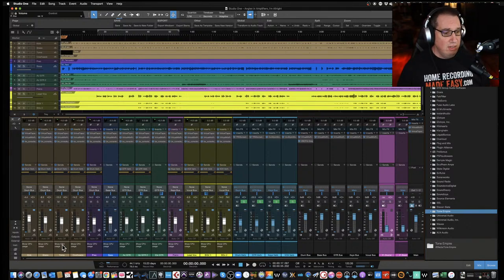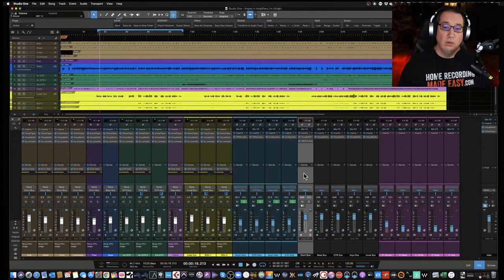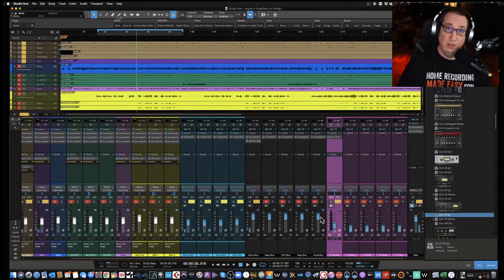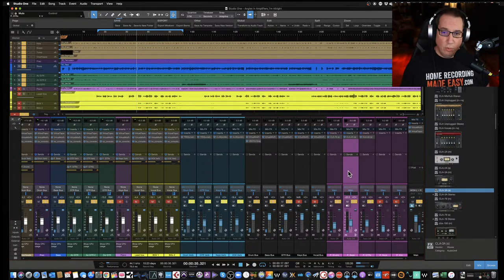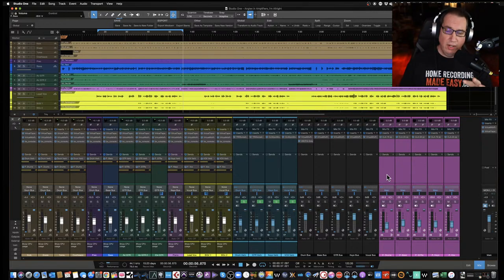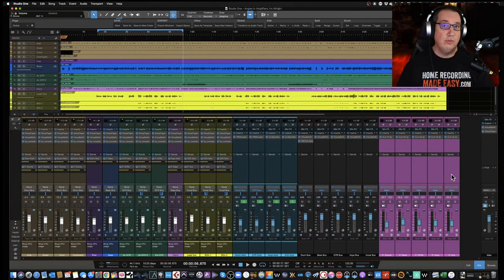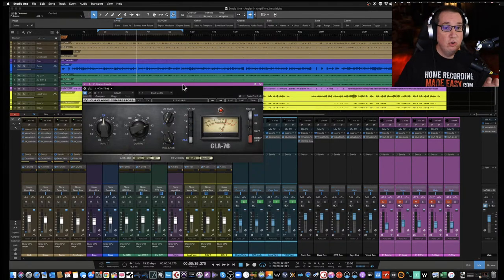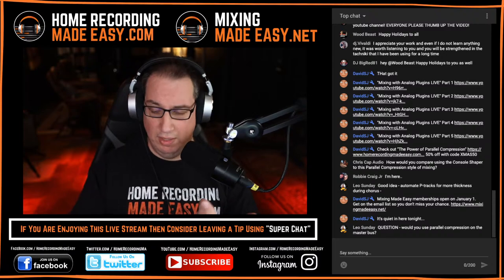Mixing With Analog Plugins | PT 6 Parallel Compression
Time Stamps
intro - 9:45
Mixing Demo - 17:00
Q&A - 51:10